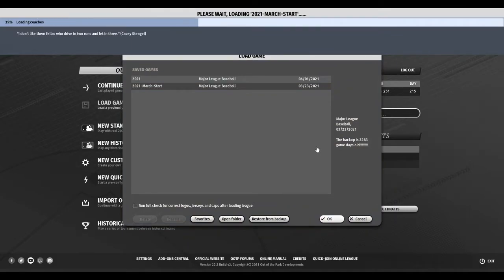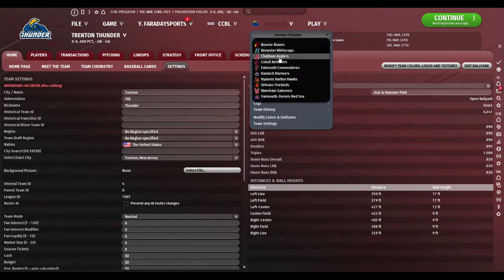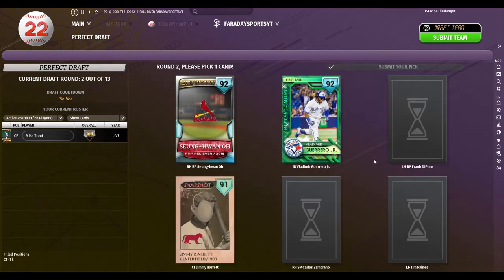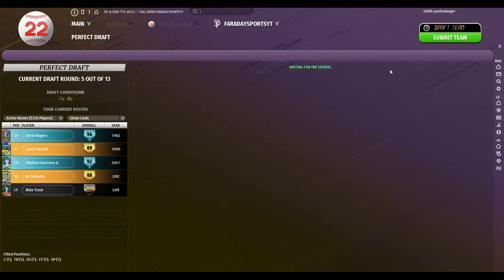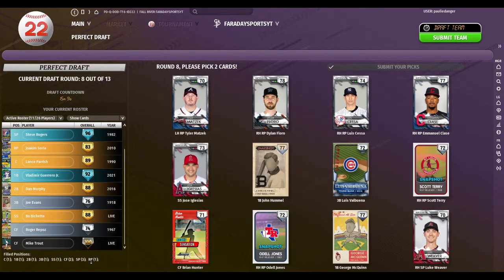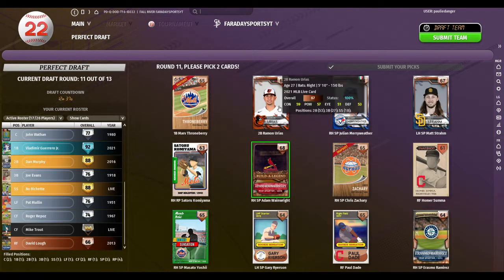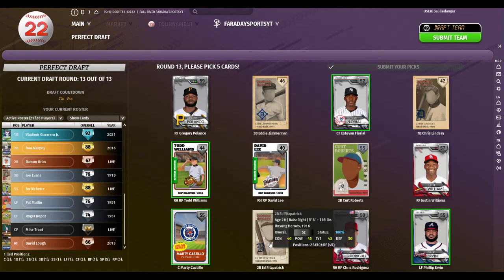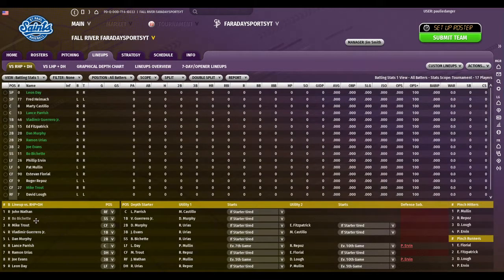OOTP 22: Perfect Draft Trout/Vlady Jr/Bichette. The Dream Team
How would you have drafted?  Leave your picks in a comment.